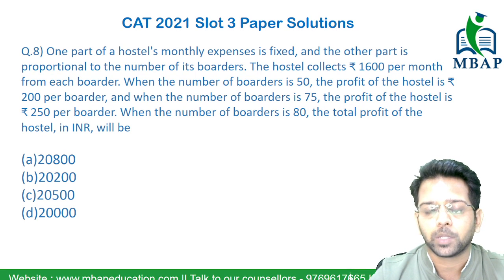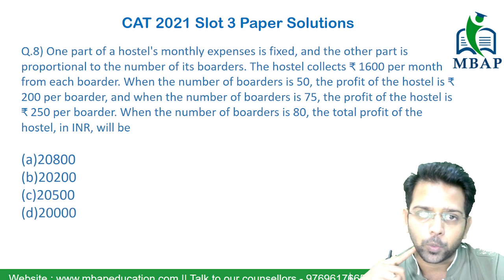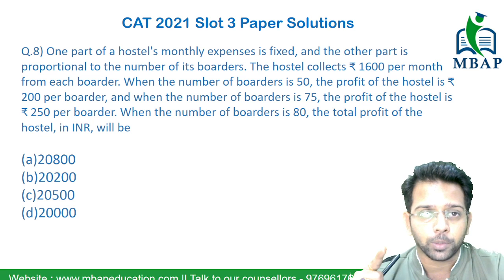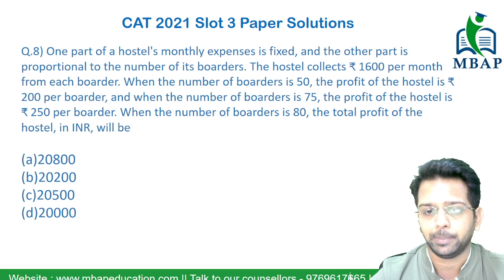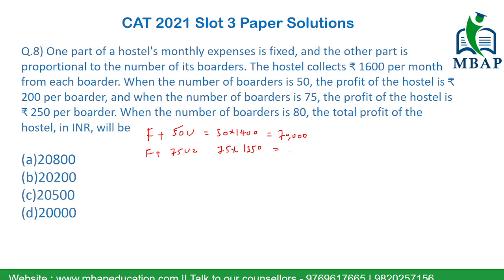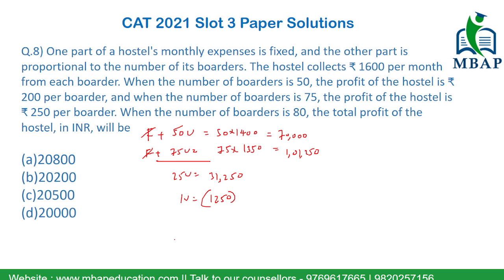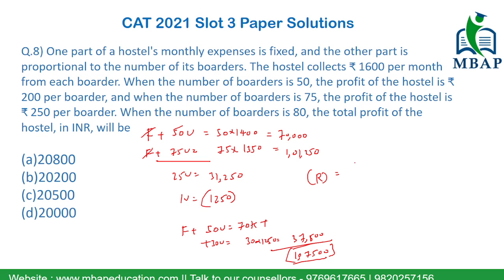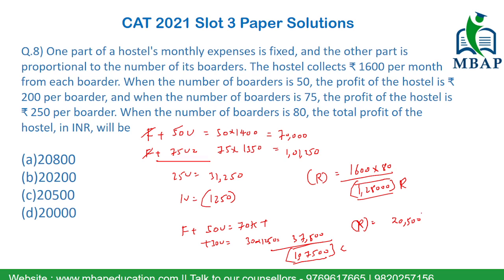One part of a hostel's monthly expenses is fixed | Profit & Loss | CAT 2021 Slot 3 Shortcut Solution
Topic -  Profit & Loss
Question : One part of a hostel's monthly expenses is fixed, and the other part is proportional to the number of its boarders. The hostel collects ₹ 1600 per month from each boarder. When the number of boarders is 50, the profit of the hostel is ₹ 200 per boarder, and when the number of boarders is 75, the profit of the hostel is ₹ 250 per boarder. When the number of boarders is 80, the total profit of the hostel, in INR, will be